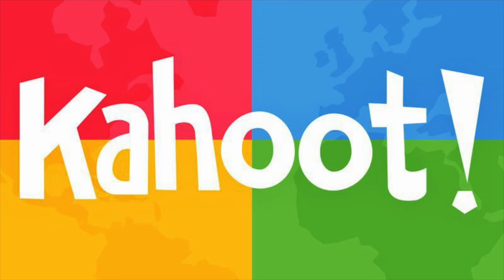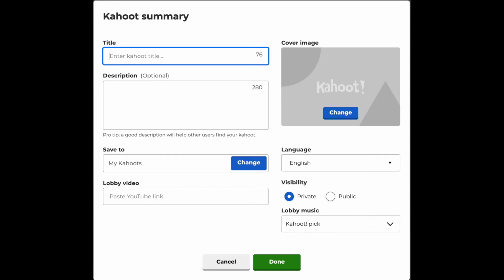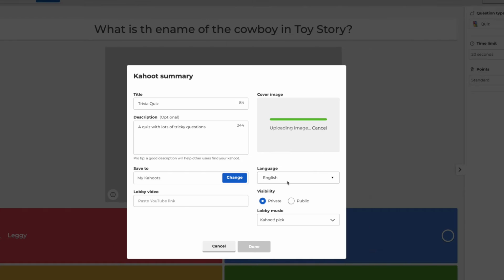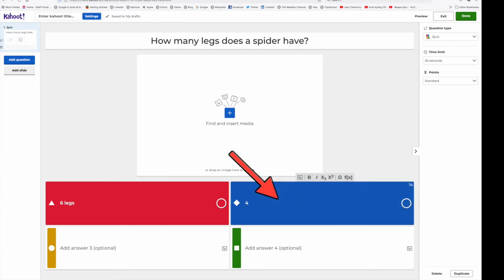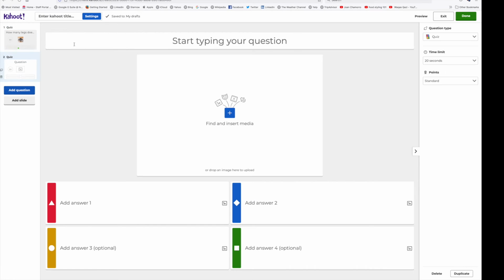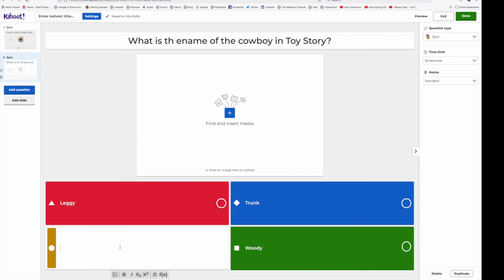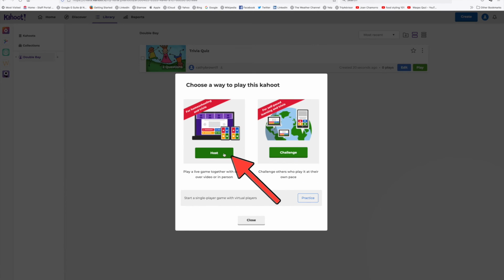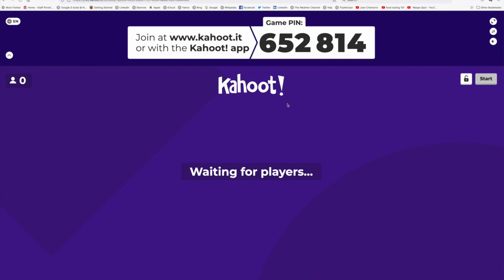Make Your Own kahoot!!!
We have had lots of fun with Kahoots. Here's how to make your Own Kahoot!